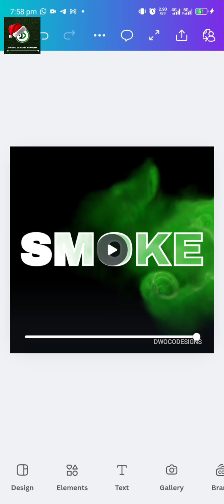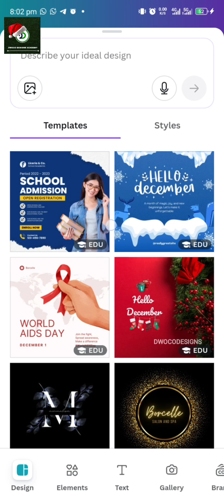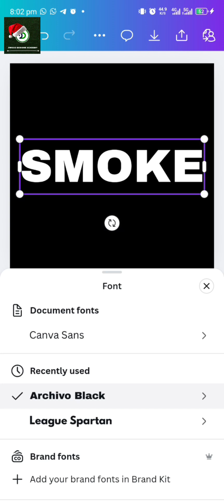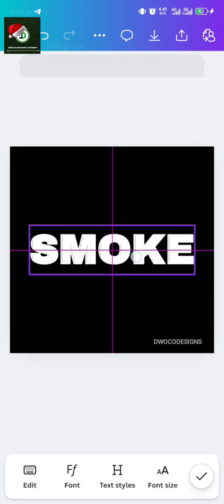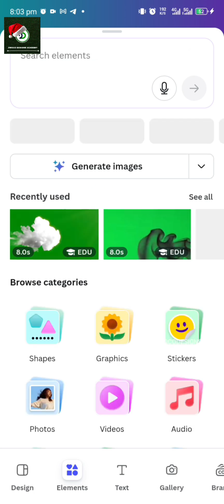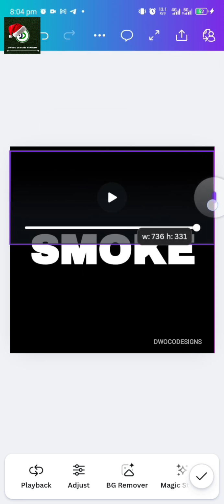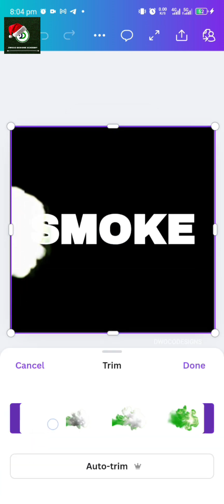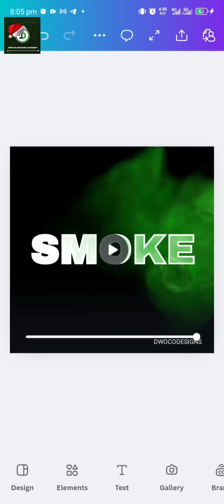CANVA TRICKS: SMOKE CINEMATIC EFFECT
Discover how to create a stunning smoke cinematic effect using Canva that adds depth, mood, and drama to your designs and videos.

In this tutorial, you’ll learn simple techniques to blend smoke elements, adjust transparency, apply motion, and achieve a professional cinematic look with ease.

Perfect for designers, content creators, and beginners who want their visuals to stand out on social media. Follow along step by step and upgrade your creative style using smart Canva tools.